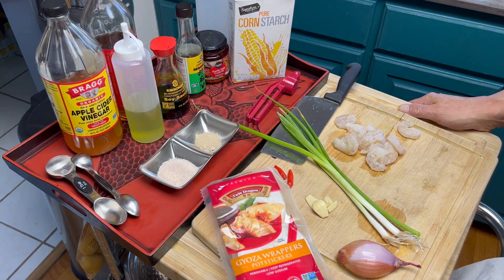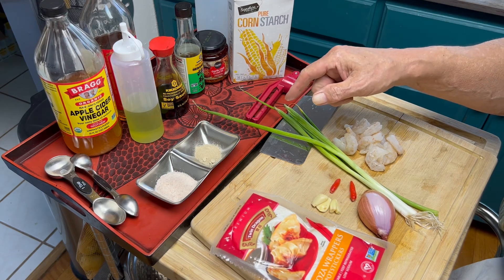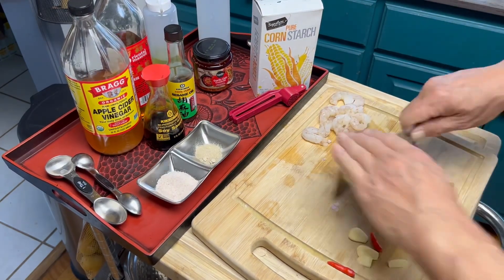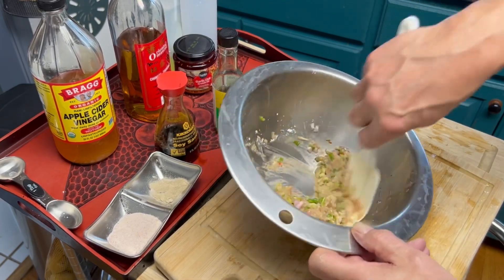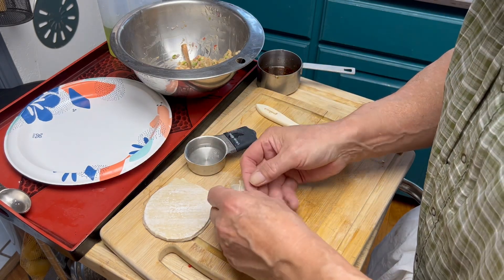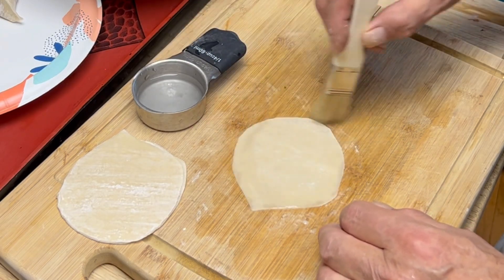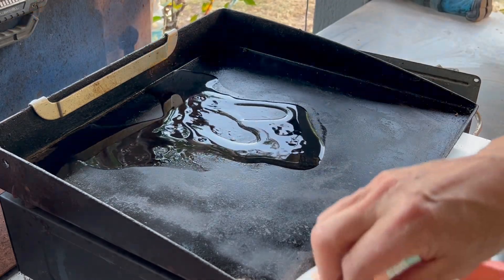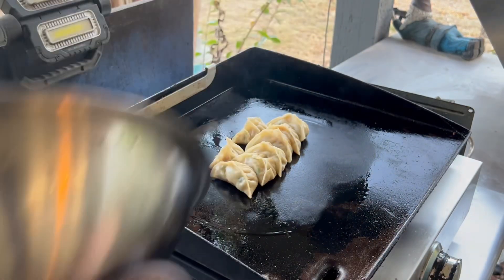Shrimp Gyoza on the Blackstone Griddle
How to prepare Gyoza and cook it on a Blackstone griddle.